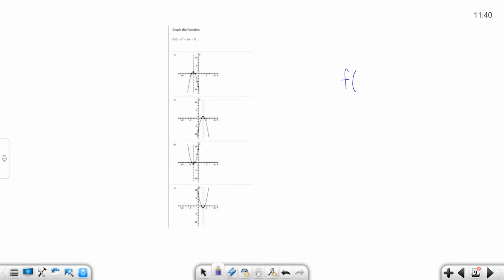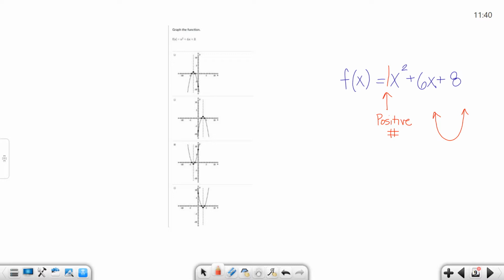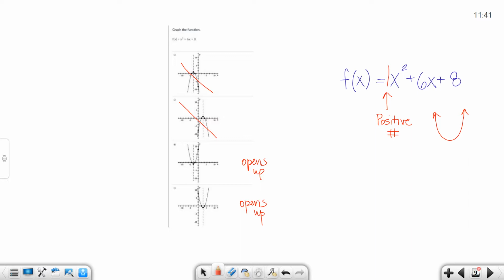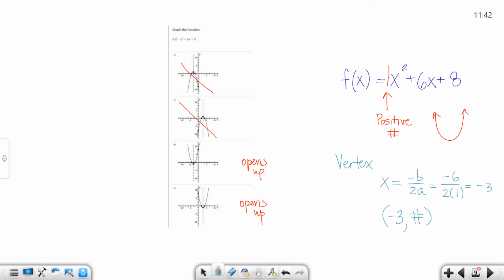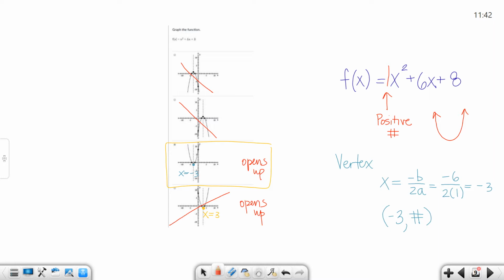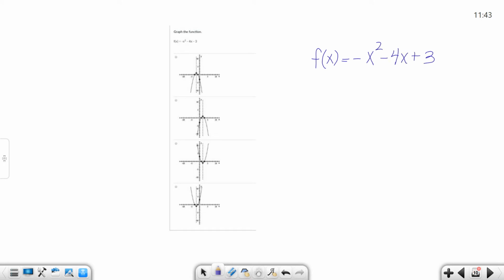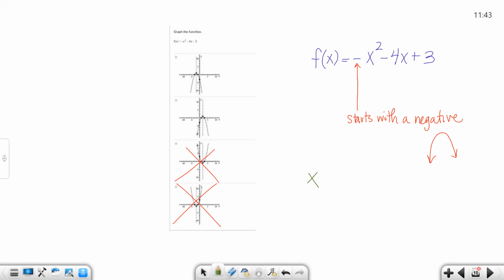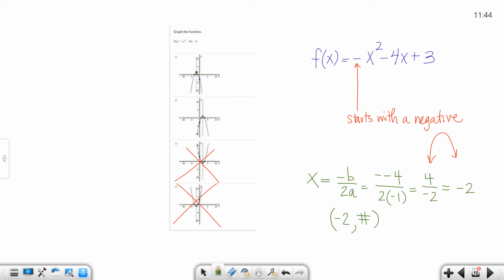review for final parabolas